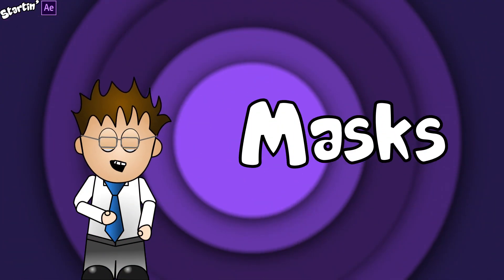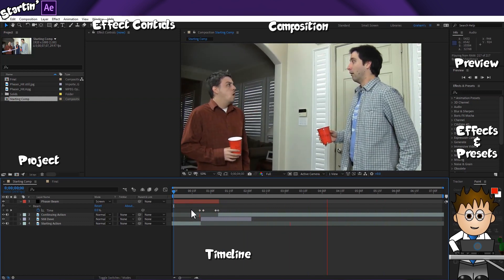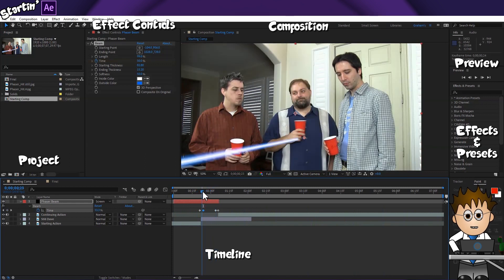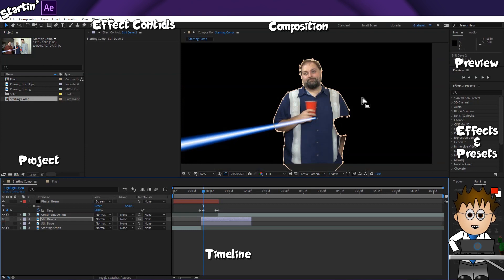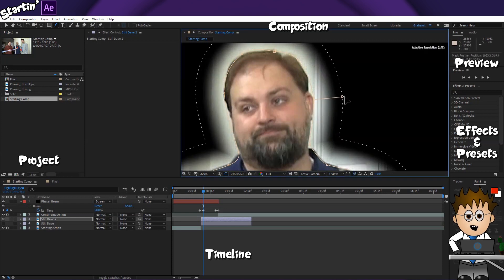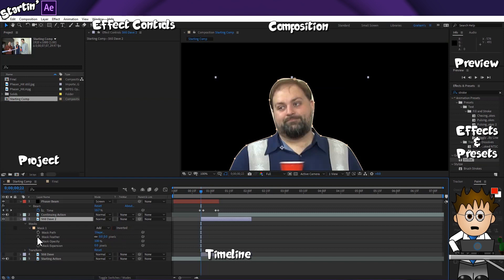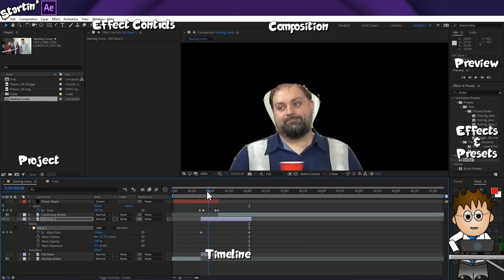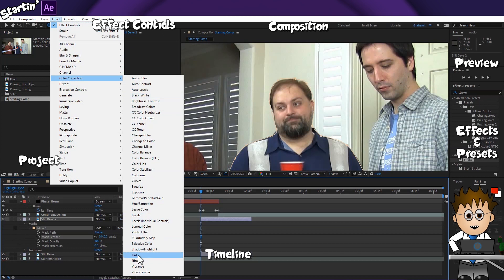04 - STARTING AFTER EFFECTS 2020 - Creating and Working with Masks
Graham Quince explains the process of creating and working with masks in Adobe After Effects, one of After Effects' most empowering features.